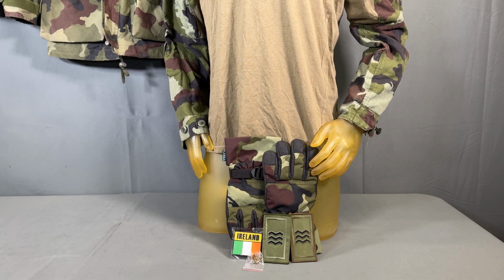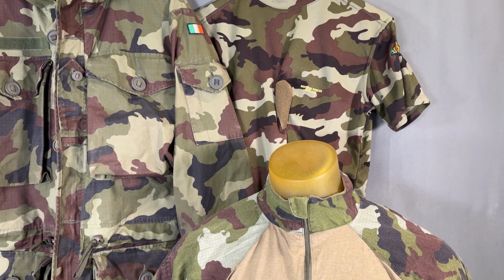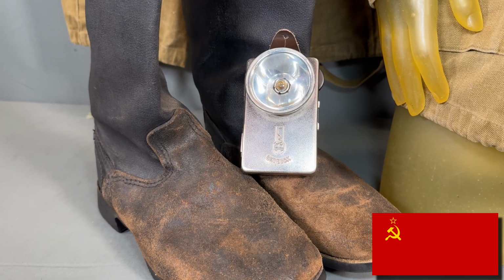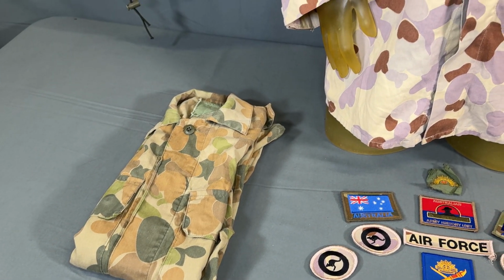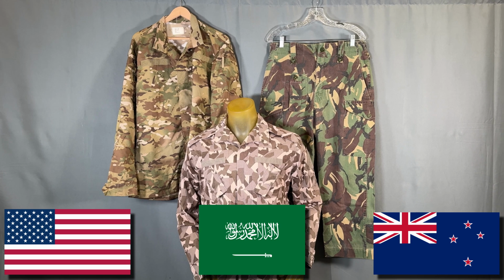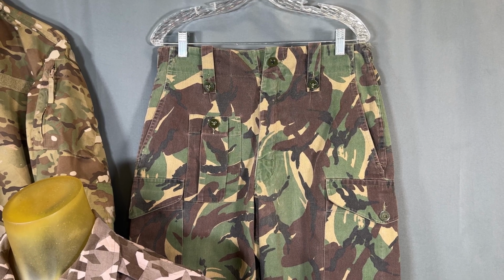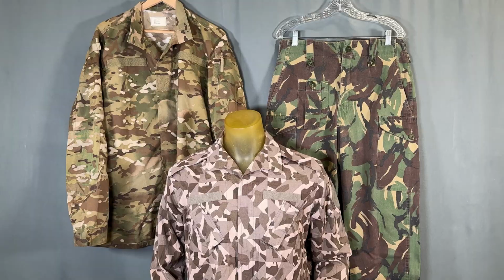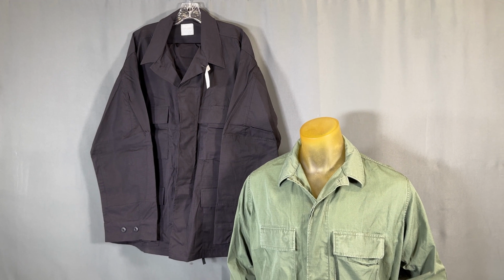September 2024 Items | Uniform History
A good amount of items this month with quite a few being sent in and offered by views!